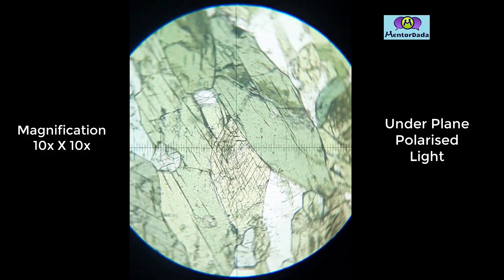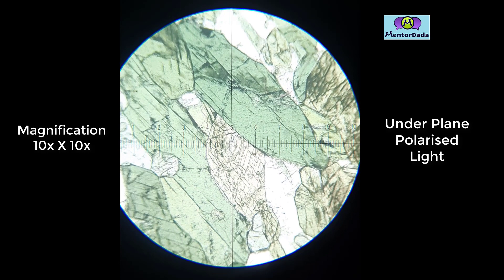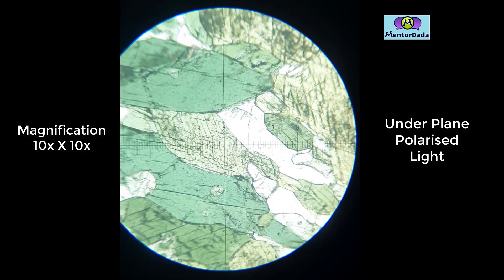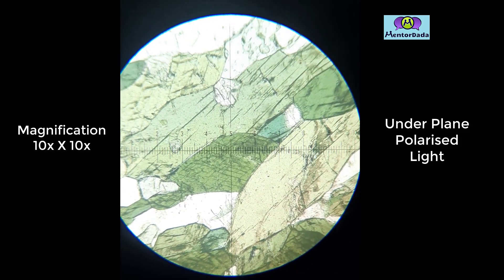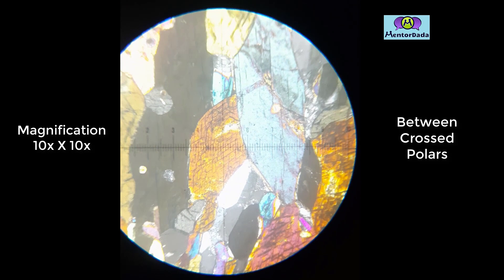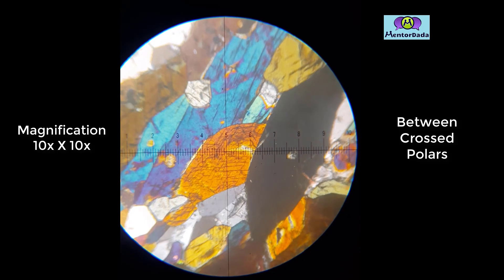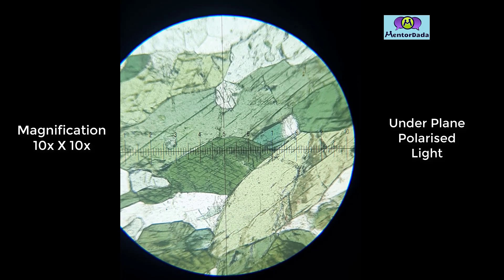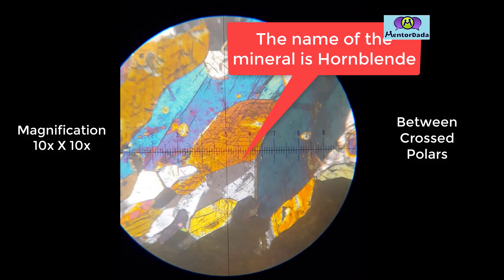Optical Properties of Rock forming Minerals under Microscope | Thin Section | Hornblende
This video contains description of Hornblende's optical properties in thin section.